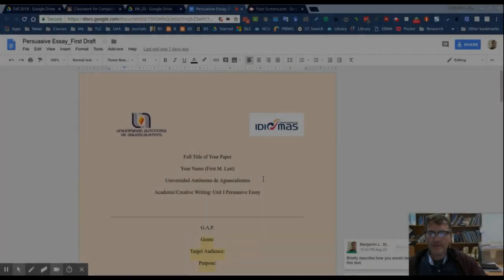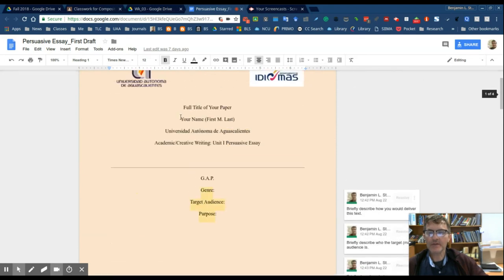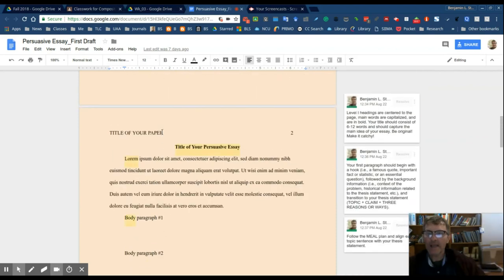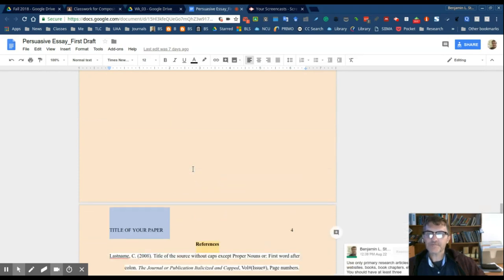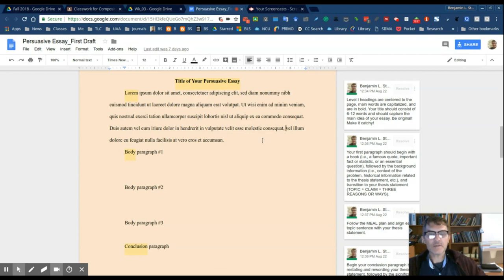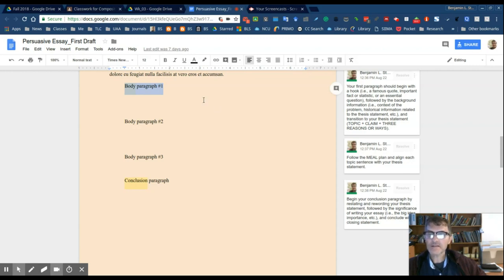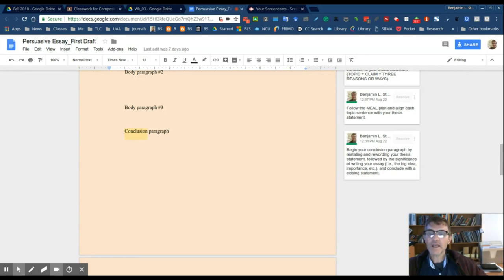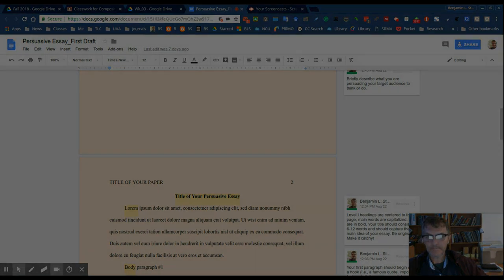Academic Writing Essay Template (APA)